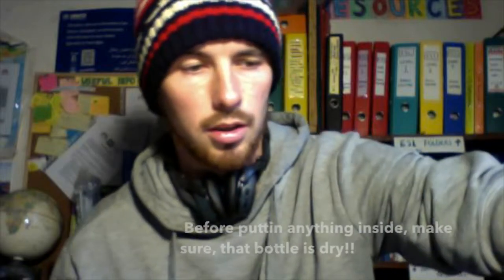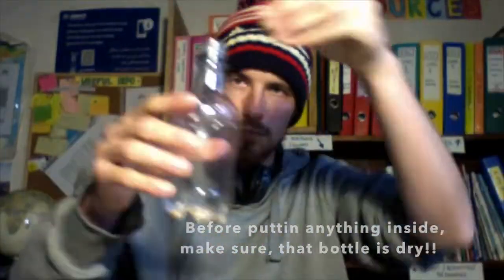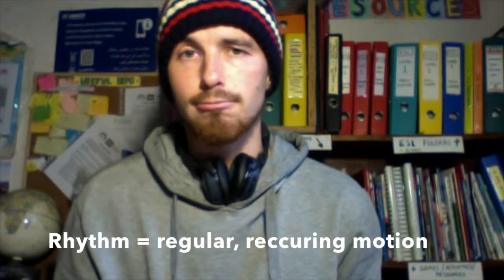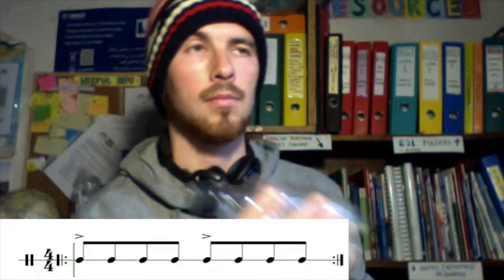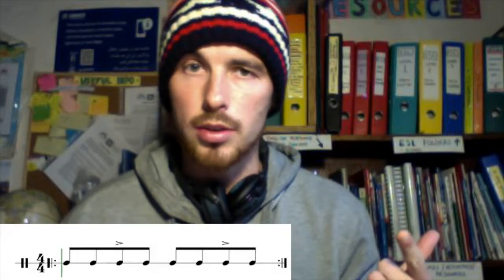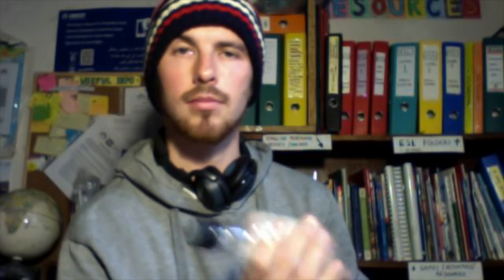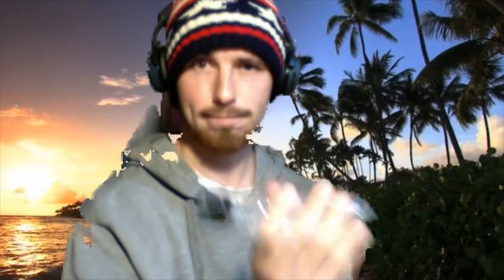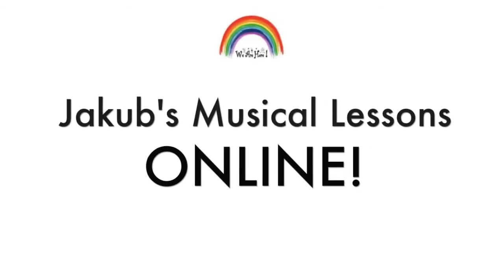Lesson 1: How to play Shaker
Use this time of quarantine and social isolation to improve your music skills!

This video is for anyone who wants to learn something new. Today, I will show you how to create and play your own shaker. I am very curious to see your own videos of you playing your shaker.